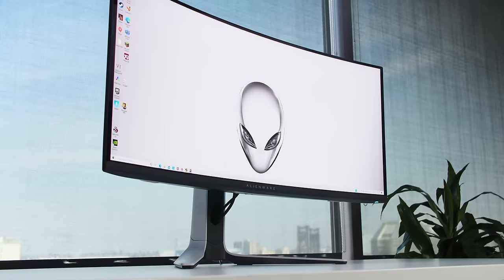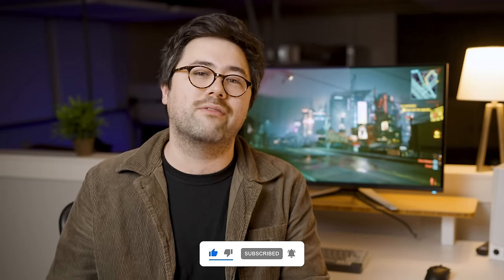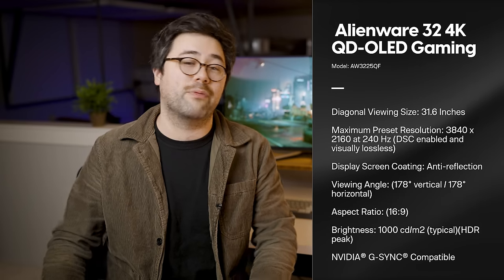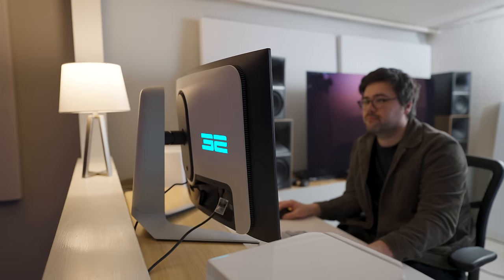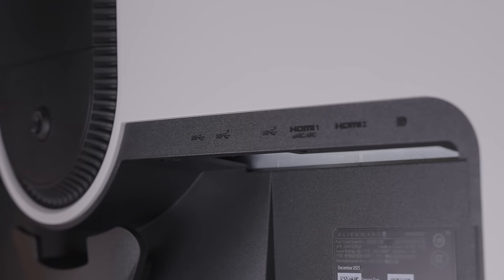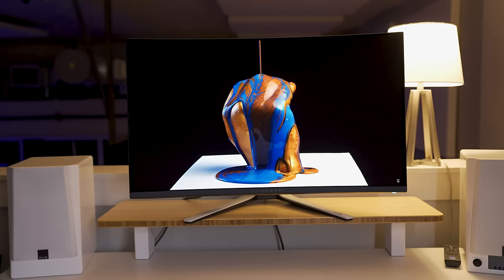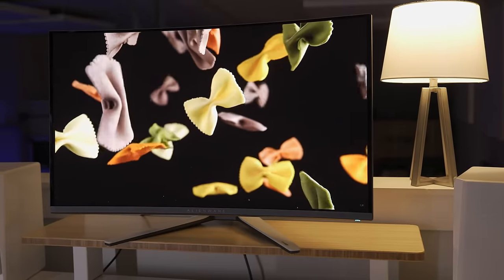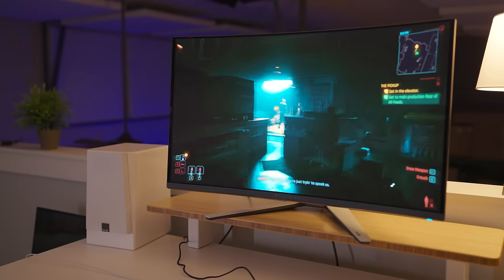Alienware 32 4K QD-OLED Review (2024 Model) | They Did It Again!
Alienware's new 32-inch QD-OLED (AW3225QF) gaming monitor is here, and we got to do an early review of it, just in time for launch. It takes the best parts of the supremely popular Alienware 34 and puts it in a more conventional, 32-inch 16:9 form factor. That's good on its own, but Alienware is also using a better QD-OLED panel that fixes some of the color accuracy weaknesses of the previous generation. Throw in some really solid console support with Dolby Vision, HDMI 2.1 with eARC, and a dedicated Console Mode for HDR tone mapping, and you have one of the very best gaming monitors you can buy.

VIDEO CHAPTERS
00:00 Intro
01:15 Specs & Design
04:15 Connectivity
04:45 Image Quality
08:39 Console Gaming